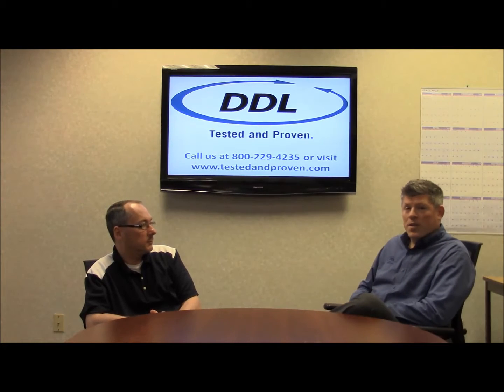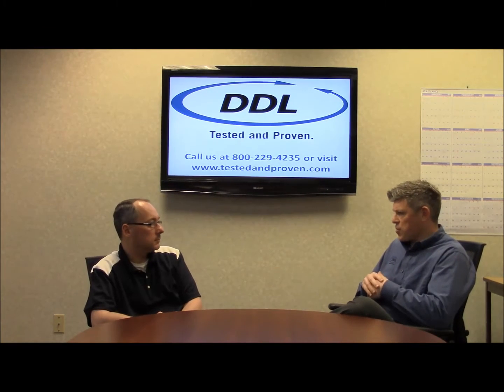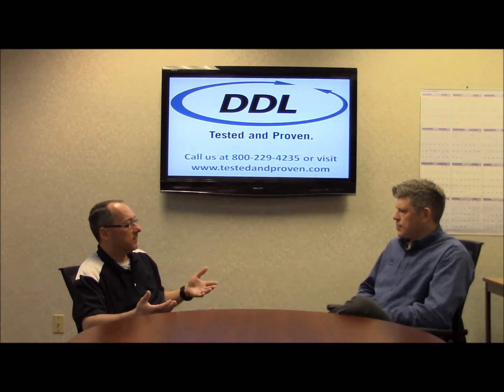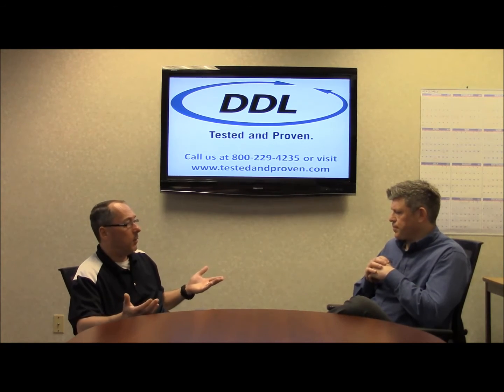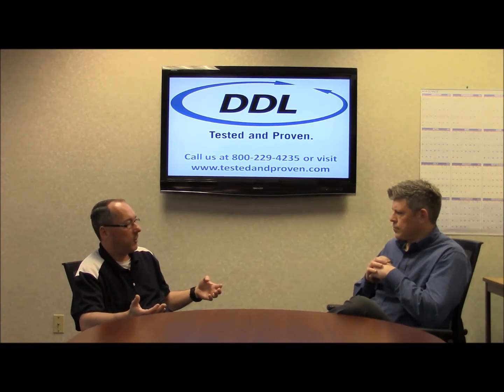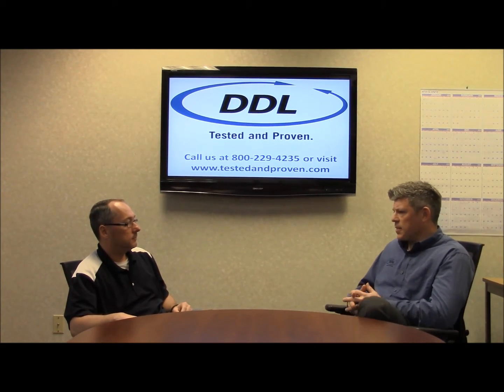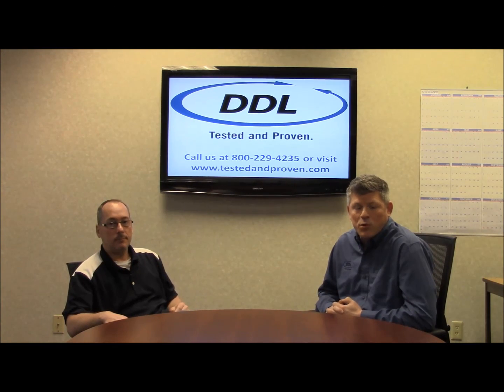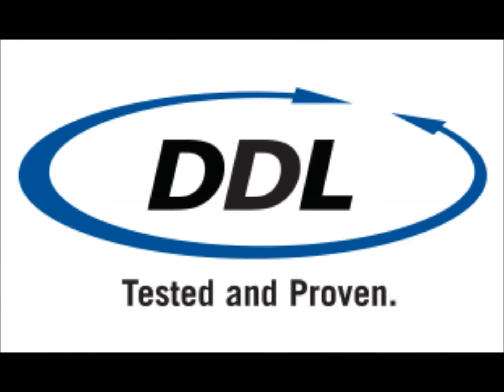DDL PackReview: ASTM F88 Seal Strength Testing Overview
Welcome to DDLs PackReview series.In this video, DDL Project Engineers Scott Levy and Peter Johnson  talk about the most frequently asked questions on ASTM F88 Seal Strength testing.